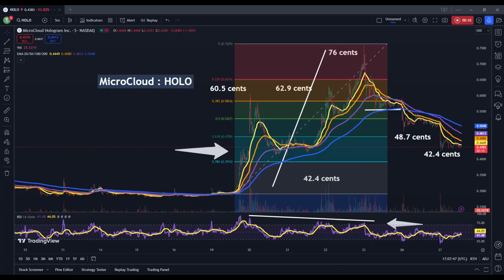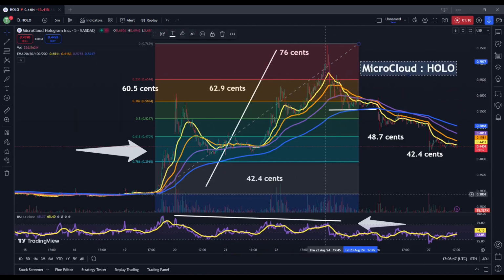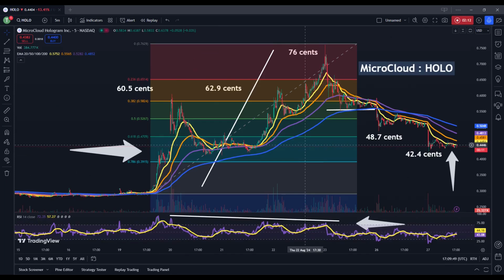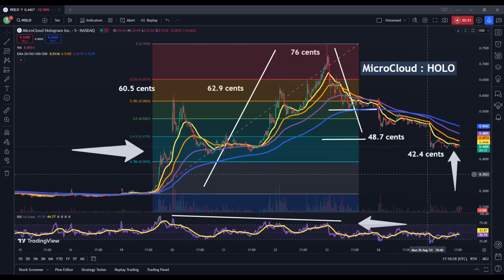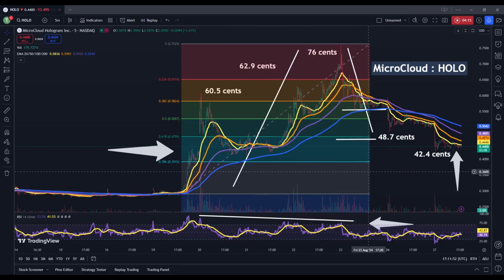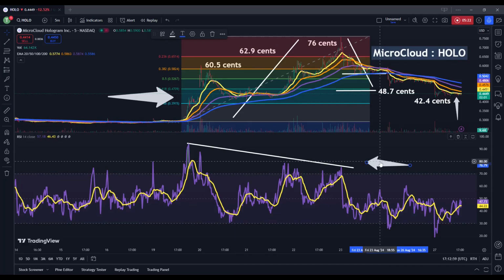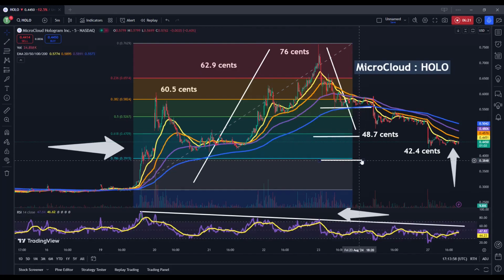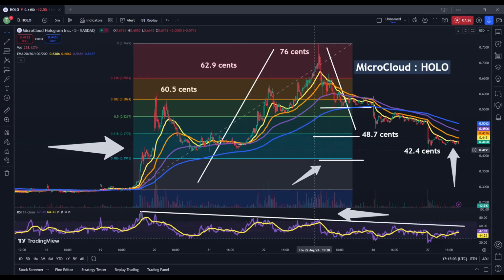HOLO: STOCK Price ANALYSIS (MICROCLOUD HOLOGRAM)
Buying MicroCloud Hologram (HOLO) stock before earnings is highly speculative, particularly due to its status as a meme stock with volatility driven by retail investor activity. MicroCloud Hologram focuses on holographic technology, a niche area with long-term potential in entertainment, education, and other industries. However, the company's earnings can be unpredictable, given its early-stage nature and the speculative hype surrounding its stock.

If the company reports strong earnings, demonstrating progress in its technology or securing major partnerships, the stock could experience a sharp price increase. However, any signs of slower growth, lackluster innovation, or financial setbacks could trigger a significant drop.

Investors considering buying before earnings should recognize the risks associated with meme stocks like HOLO, which often see price swings based on sentiment rather than fundamentals. Those with a high-risk tolerance and confidence in MicroCloud’s potential may take the chance, while others might prefer to wait for earnings clarity before making a decision.

MICROCLOUD HOLOGRAM : Buy or Sell? - HOLO Stock Price Prediction (with Trading Levels) for actionable investments in real-time financial markets.

$HOLO : BUY or SELL?